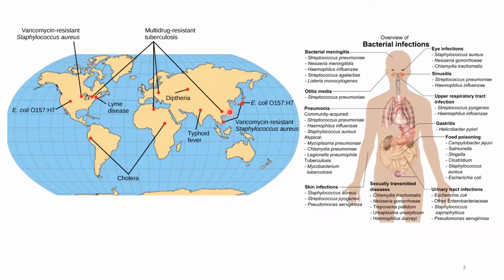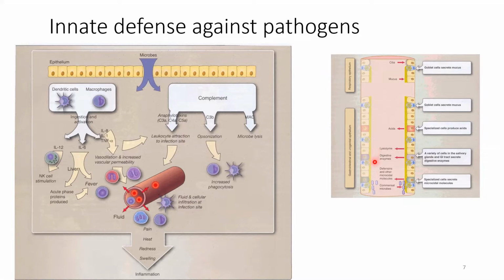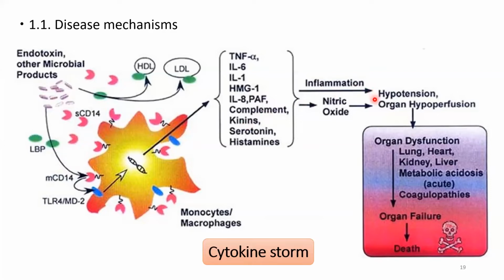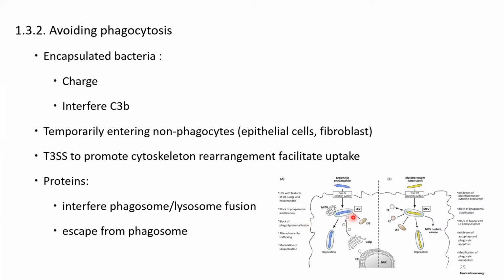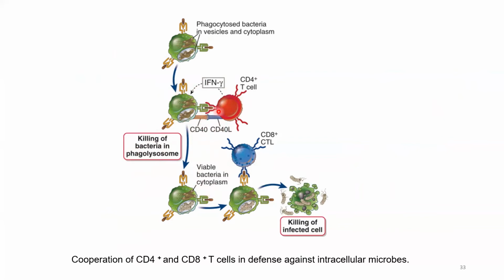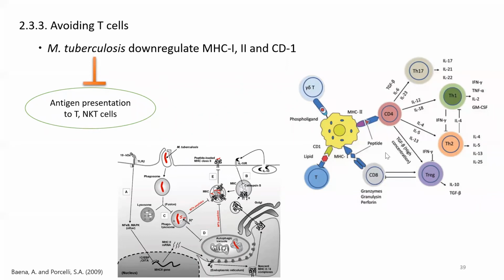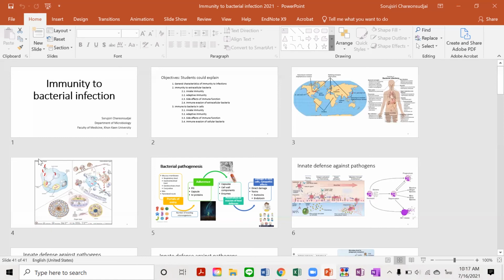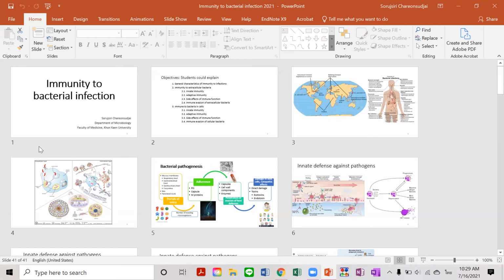Immunity against bacterial infection 2021